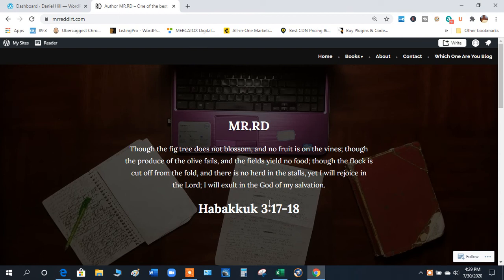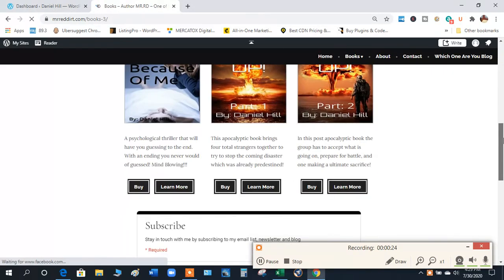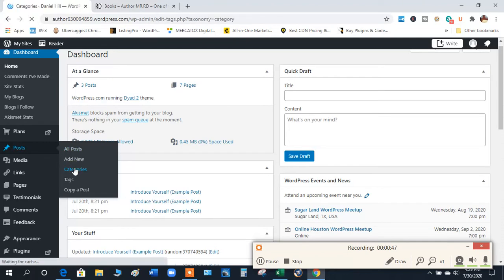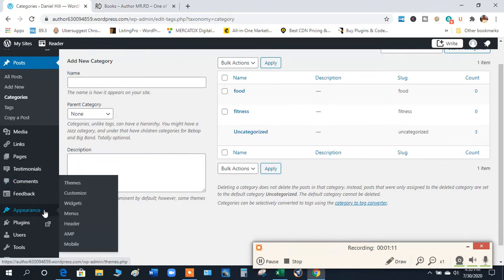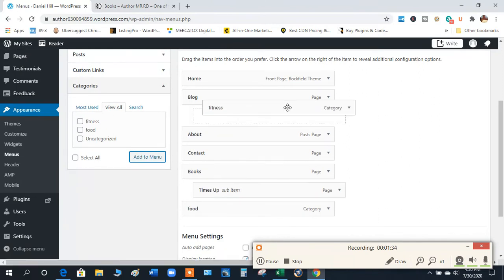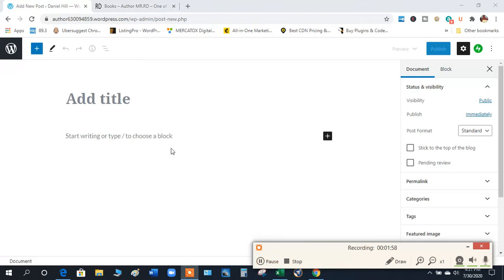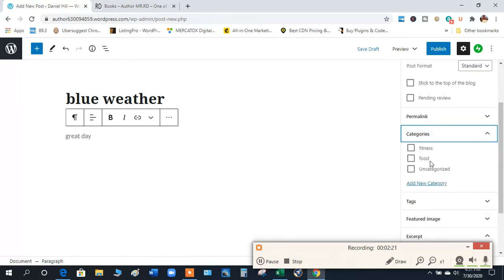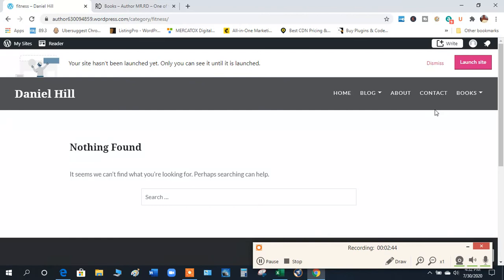Creating Multiple Blog Pages In WordPress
This video is step 4 of 6 which shows you how to create an advance site. You will learn how to create multiple blogs in WordPress dashboard while paying less than $50 dollars a year for your site on your WordPress plan. Videos coming out weekly God willing!